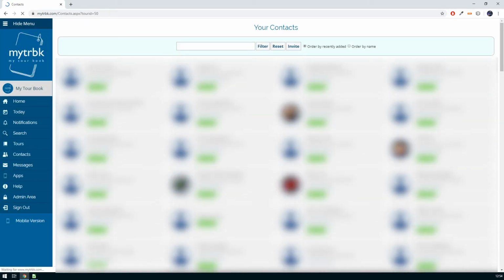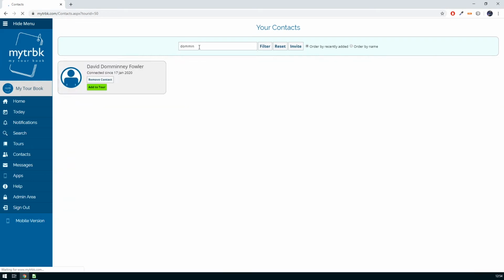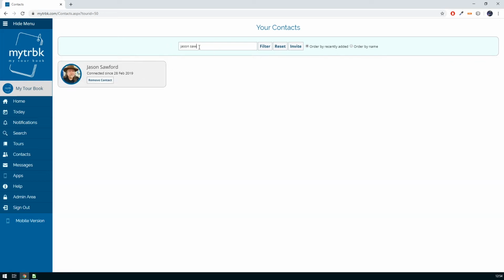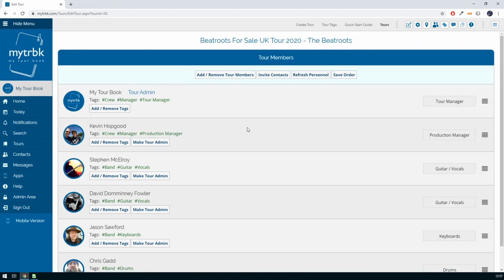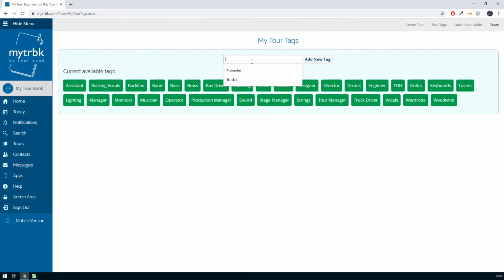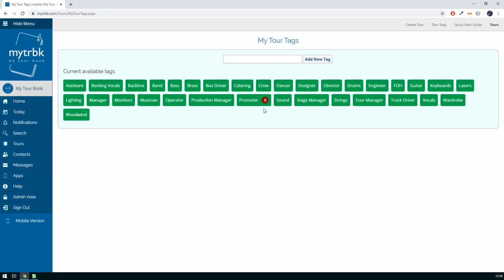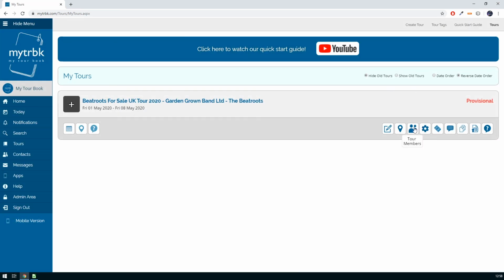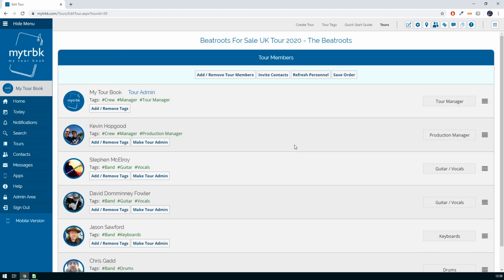Add & Manage Contacts On Your Tour - My Tour Book Tutorial - 3/14